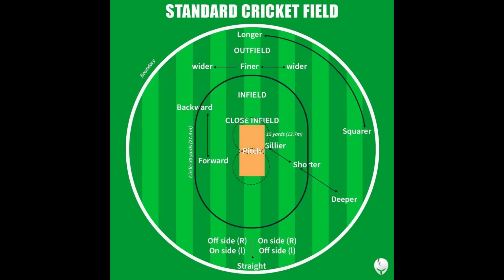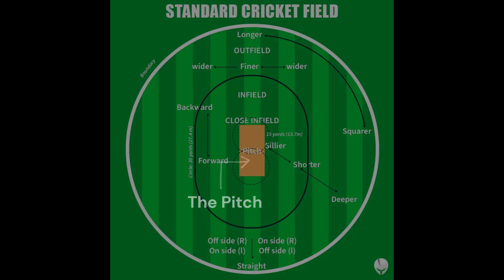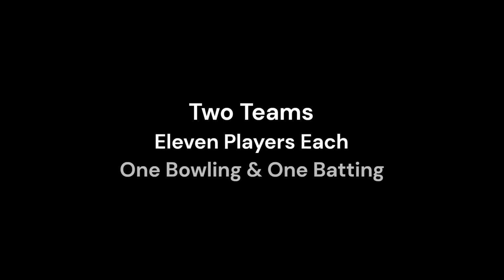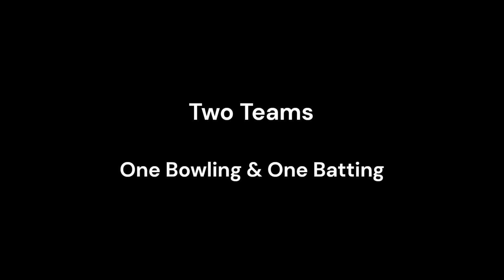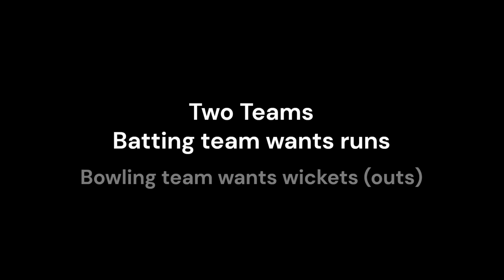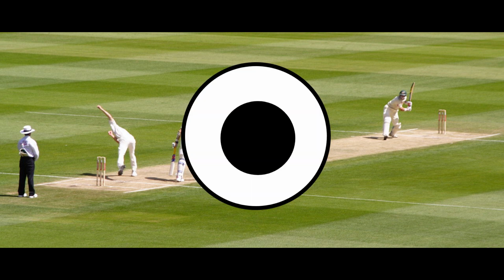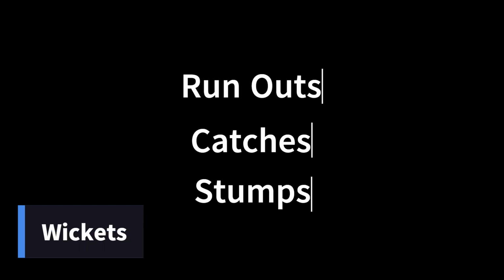Super Basic Cricket Tutorial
The most basic of basics, so don't come at me if it's not a perfect explanation. I made this to help my family understand enough to enjoy going with me to the 2024 T20 World Cup in Dallas, TX.